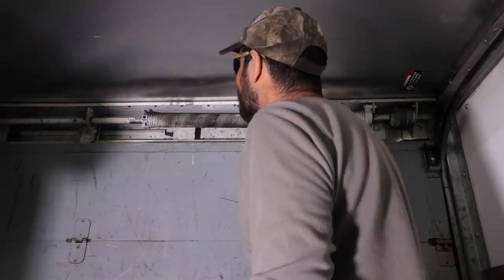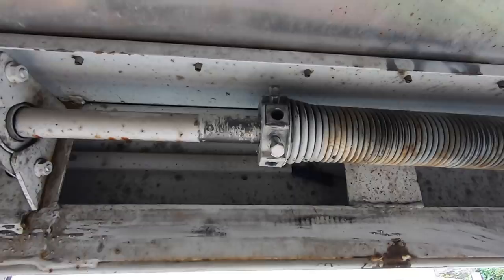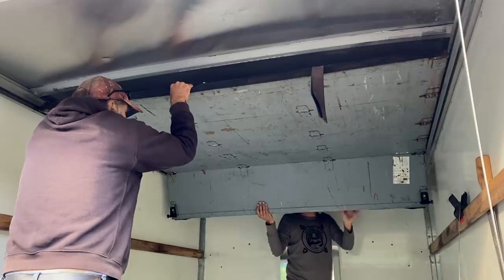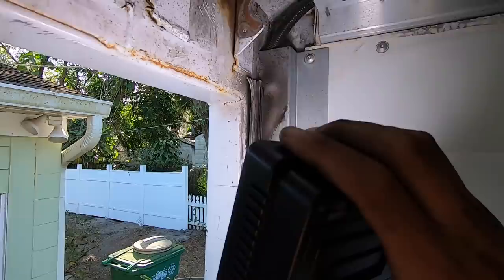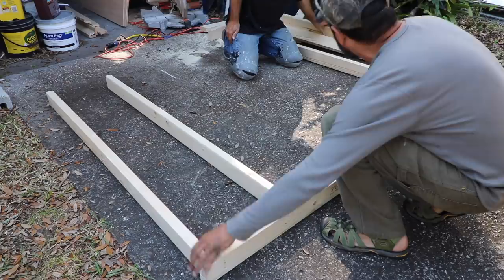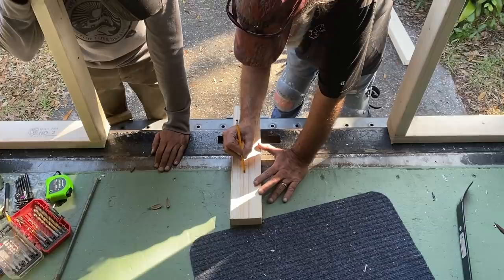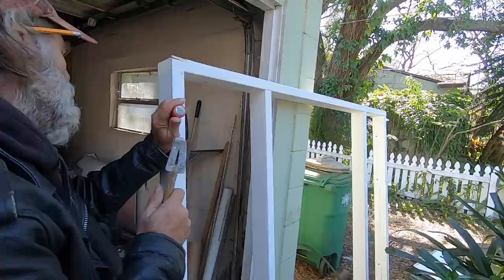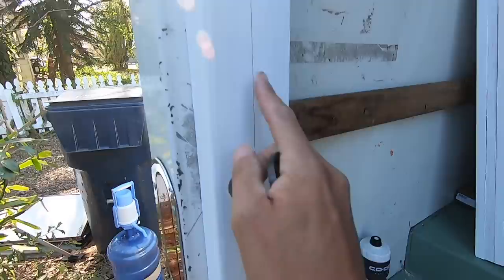Box Van Camper Build Ep. 1 - Remove Roll-Up Door/ Build-Frame New Door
Big thanks to Bill for all of his hospitality and help!!!
-Box Van- 2010 GMC Savana Cutaway van with 10 foot Morgan Mini Mover Box.
*In this video we remove the roll up door.  Then we build a frame for the back of the box and build and install a custom door.
Links for some parts used...
--Plus Nut Rivets...
--Door Hinges...

*My name is Brian.  I started living full time in a self built camper van in 2014 in my hometown of San Diego, CA.  I hit the road full-time in 2015 to pursue seasonal work and travel around the U.S.  I find free camping on public land and enjoy photography, hiking, biking, and kayaking in nature.  Join me on my adventures.

-Stickers-
** 3 inch vinyl waterproof and UV resistant AdventureVanMan Logo stickers are now available.